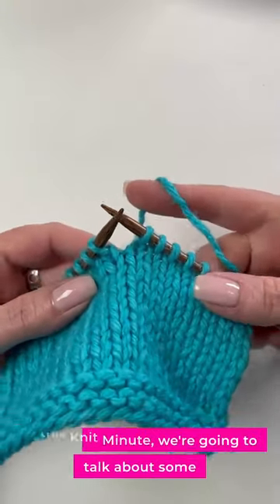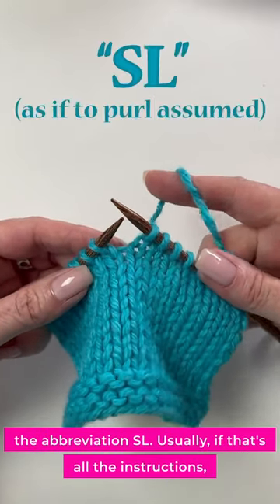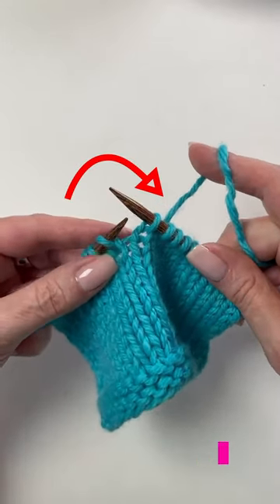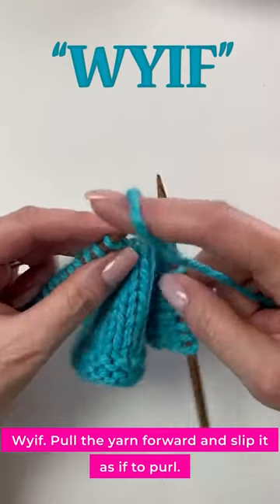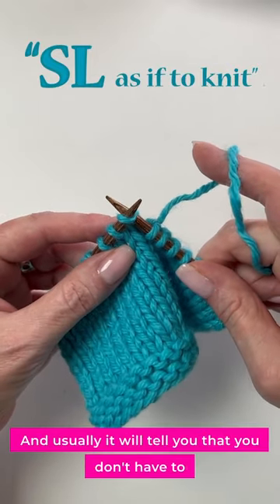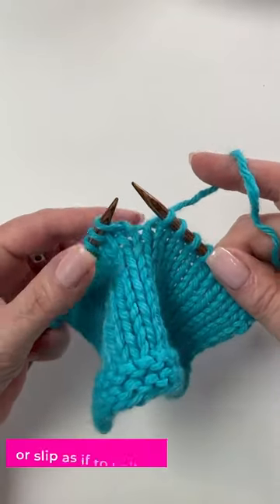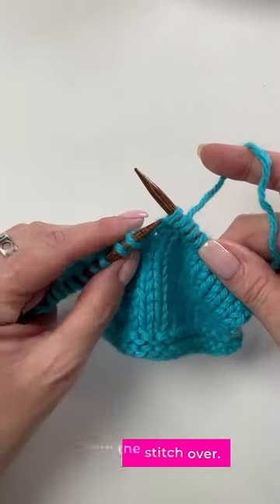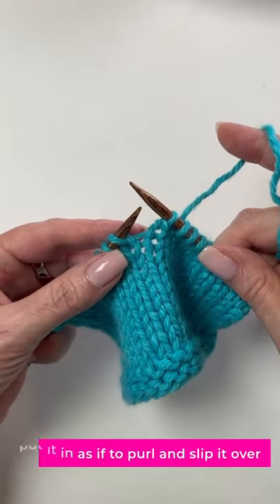Knit*Minute - Slip That Stitch!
A quick explanation of what to do when a pattern says to slip a stitch, or "SL".

Nearly 1000 knitting videos on my channel!  If you're looking for help with a technique, I probably have a video for you.  :)